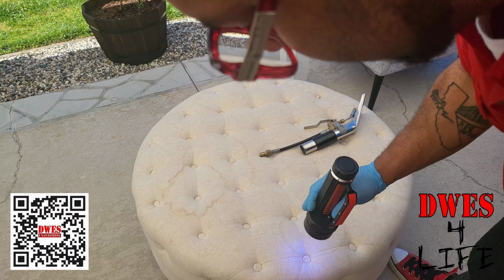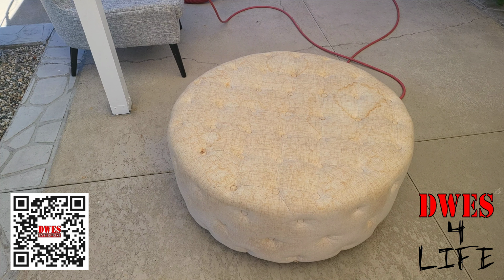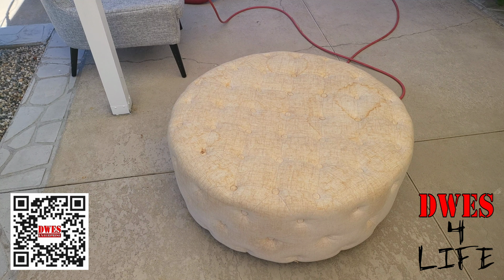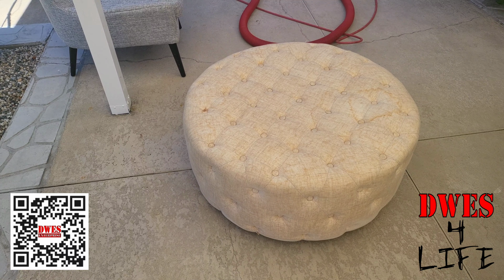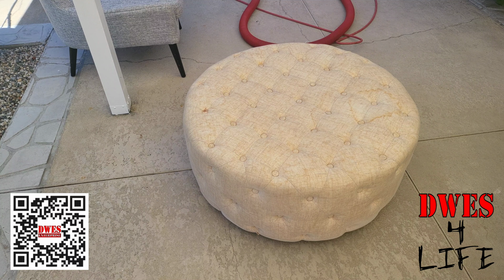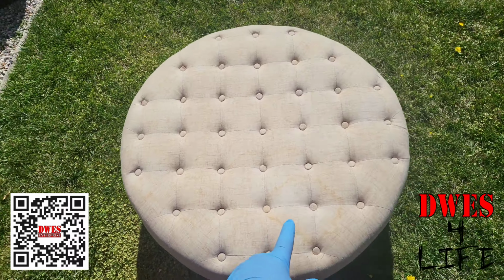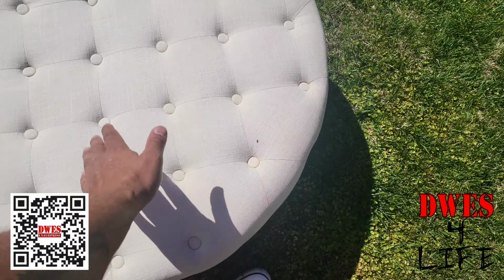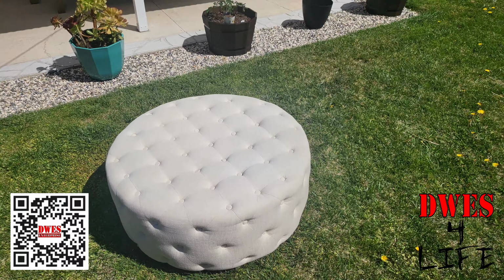OMG! I'm Done For! Damaged My Client's Ottoman - Upholstery Cleaning by DWES Enterprise